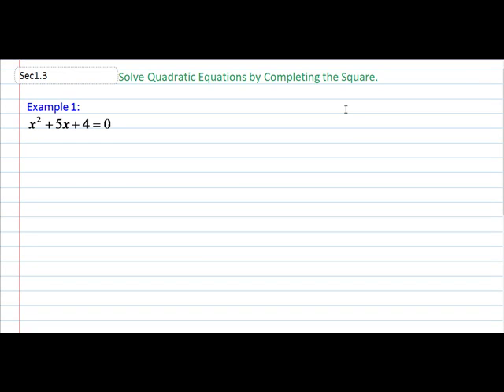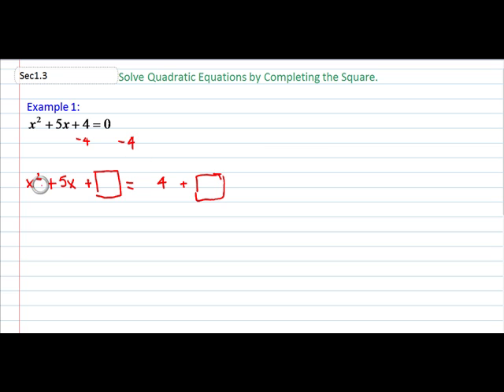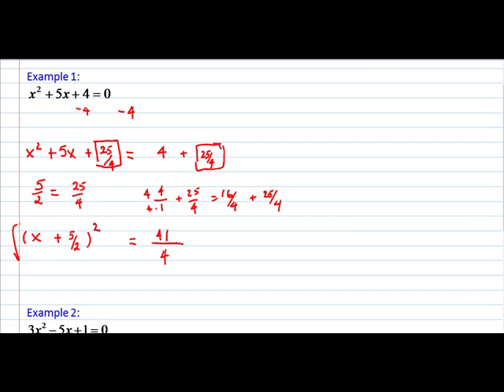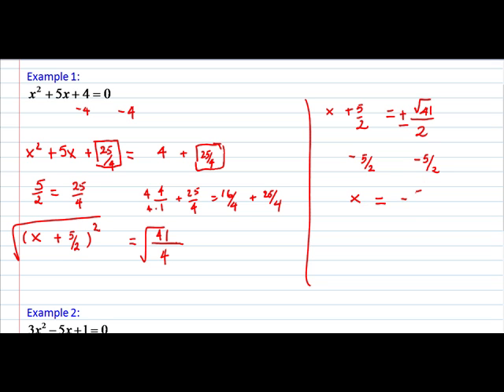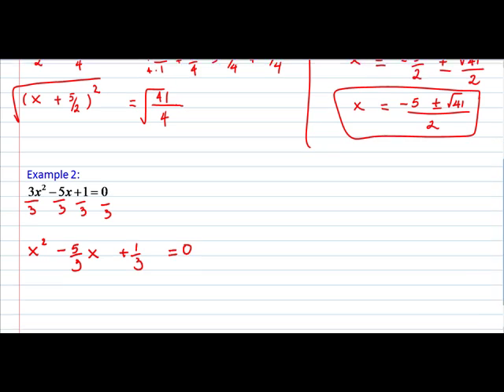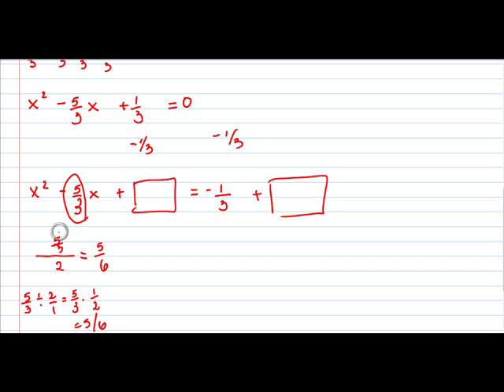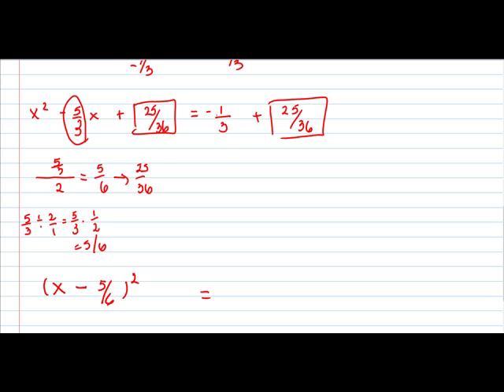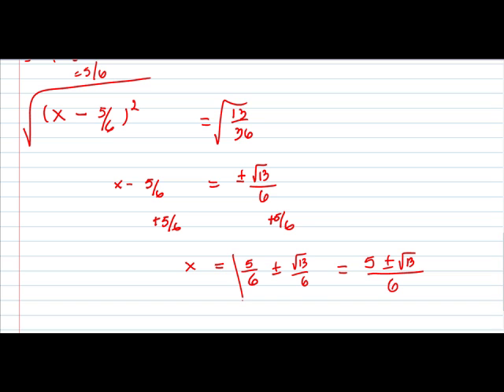Mac1105sec1 3completing the square